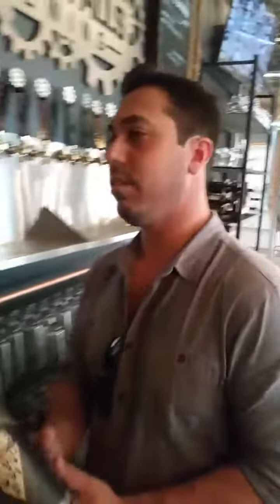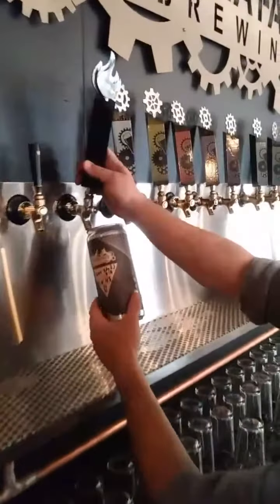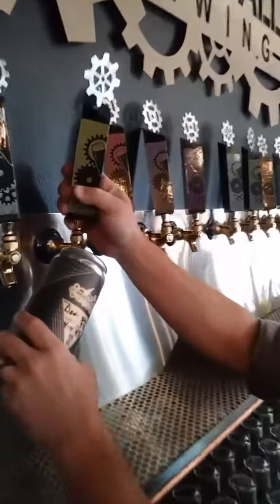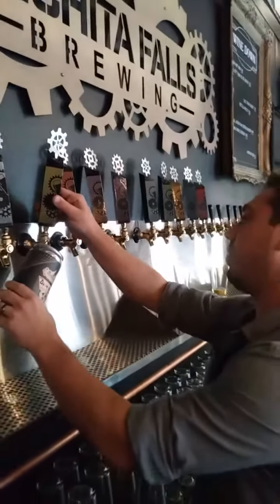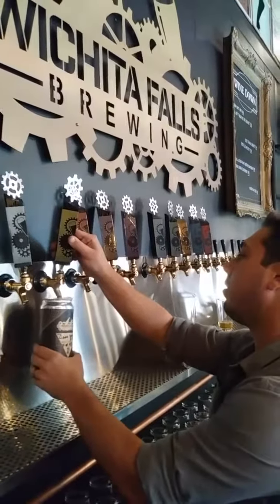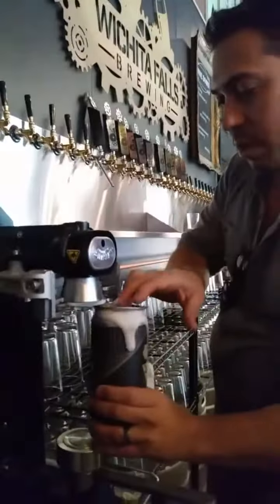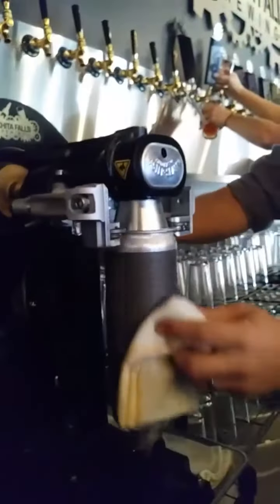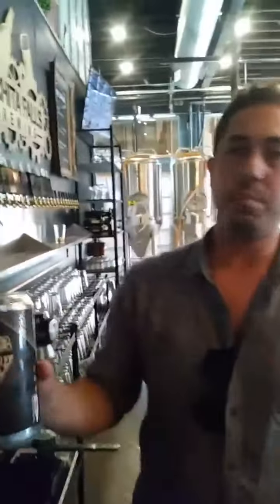Beer To Go from WIchita Falls Brewing Co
Matt Bitsche, owner of Wichita Falls Brewing, demonstrates how they prepare their crowlers.